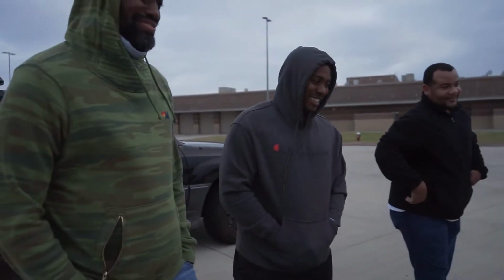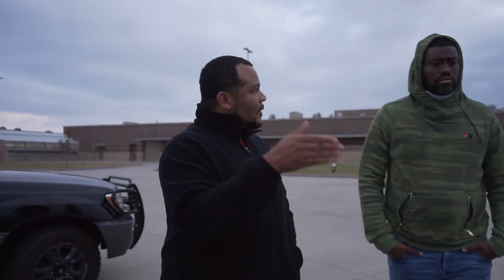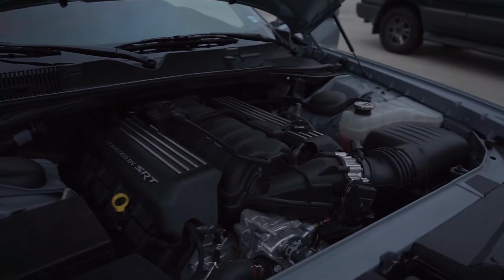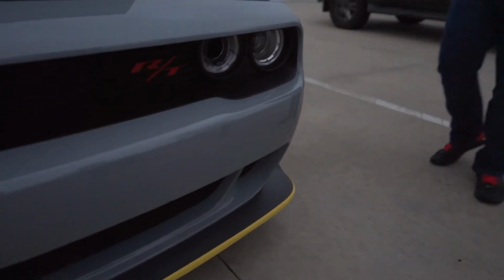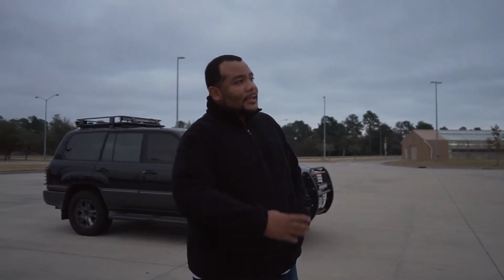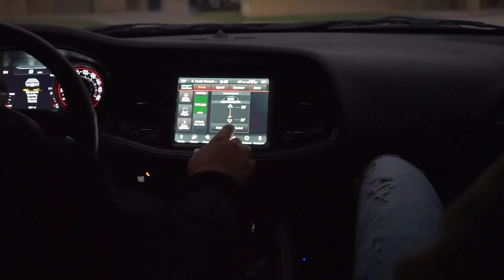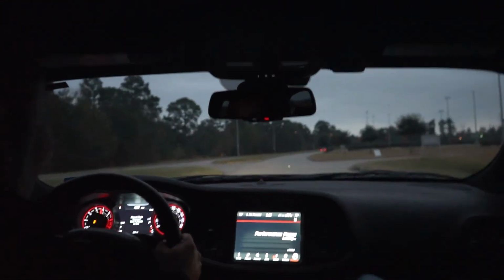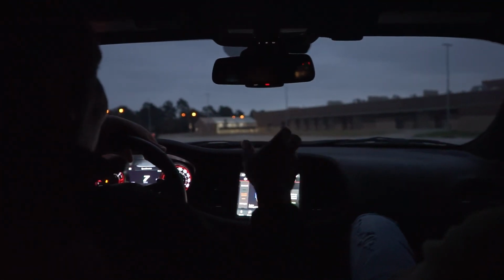MY FRAT BROTHER HATES THE NEW LEATHER IN THE SCATPACK?!!!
Dr. Kevin King gives his critique of the new Speeddoc Scatpack and its new interior!  Dr. Kevin King and Dr. Andre Jordan are members of Kappa Alpha Psi Fraternity Incorporated...as such the new interior is fitting!

Interior Done by:
Modified Custom and Collision
IG: @dredds911 - Andre Jordan, DDS, Founder/CEO of TRUTH General Dentistry @tgdhoustontx
IG: @er_doctor_o - Uzo Odili, MD, Medical Director of APEX Urgent Care Clinic @apexurgentcare

Videos by Joe @shotbyjastle (IG)

Creative Consulting by @Mr_Organik   and    @YoutubeN' on a Budget

Helfman River Oaks Chrysler Jeep Dodge Ram @River Oaks Chrysler Jeep Dodge Ram

Master of Manifestation: How I Manifested Dreams Into Reality and How You Can Do it Too (Organik Seeds of Greatness, Book 4)

Cryptocurrency and the New Black Wall Street: A Beginner's Guide to Crypto Investing
The new #1 guide to teach you how to double your money and more with Crypto! Learn how to invest from a Pro!

Organik Seeds of Greatness presents FREE YOURSELF: The Organik Guide to Financial Freedom

Botched Girl Summer! The Unofficial Guide for International Plastic Surgery and Cosmetic Dentistry by Dr. Erika Sato and Dr. Andre Jordan

TRUTH General Dentistry (@tgdhoustontx)- The Best Cosmetic, General and Emergency Dentists in Houston!

Apex Urgent Care Clinic (@apexurgentcare) now offers the Rapid Nasal Swab COVID-19 testing for active infection with results available in 20 minutes at both Katy and Richmond locations. Same-day appointments are available every day, Online pre-registration is recommended.

Apex Urgent Care Clinic also offers highly accurate nasal swab testing for COVID-19 active disease. Nasal swabs are sent out to the laboratory by UPS overnight M-F with results back in around 48 hours.
Online pre-registration is REQUIRED for these services.

COVID-19 Antibody test is also available from Quest Diagnostics Labs, results in 2-3 days.

Coronavirus On My Mind: The Journey of an ER Doctor into the Madness of COVID-19

Looking for CBD oil to treat your medical problems?